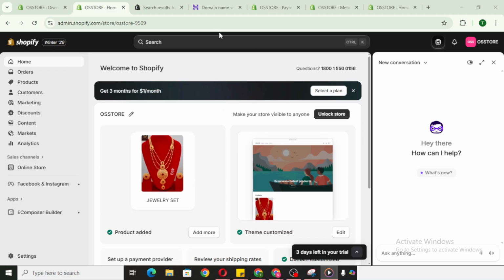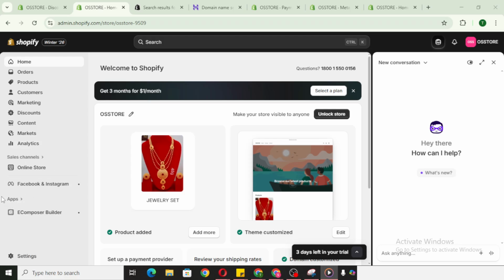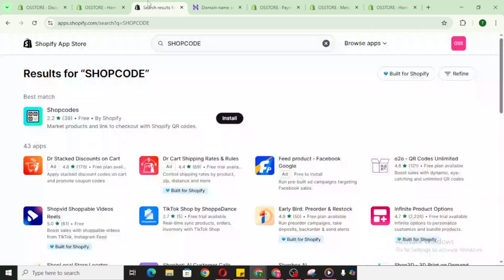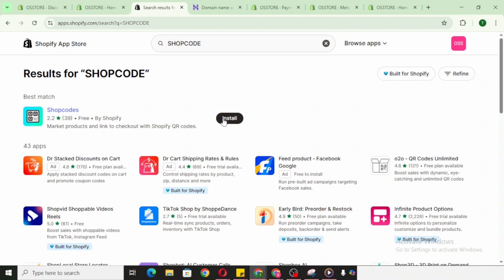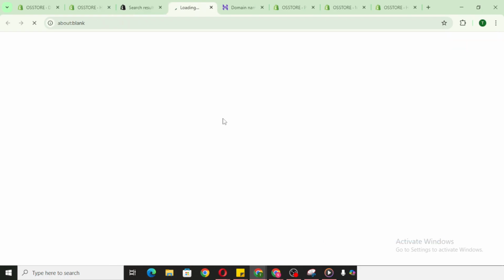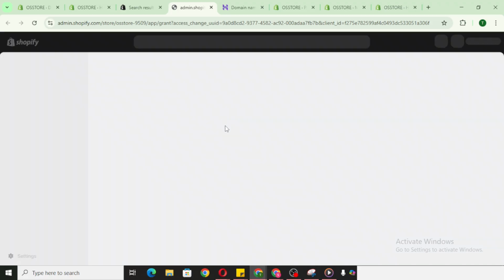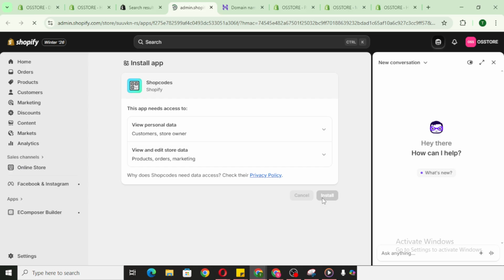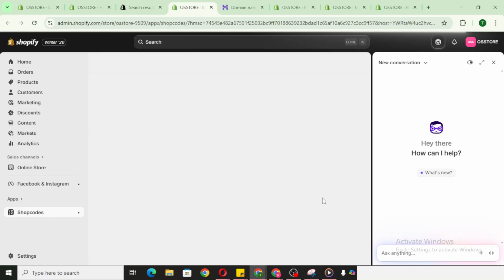How To Easily Create QR Codes For Your Shopify Products (full guide 2026)